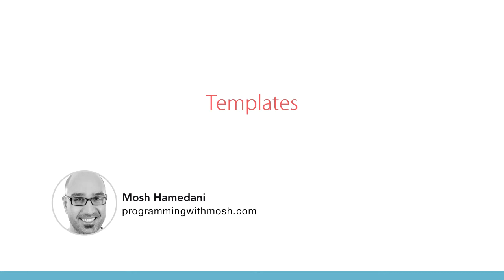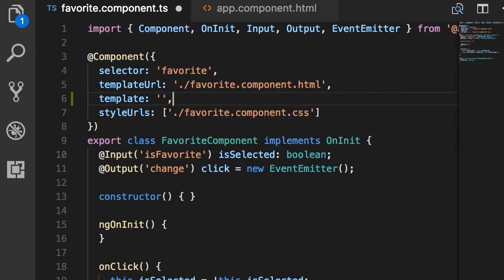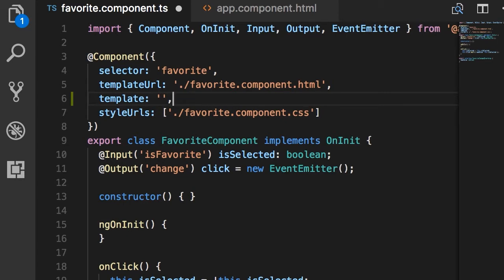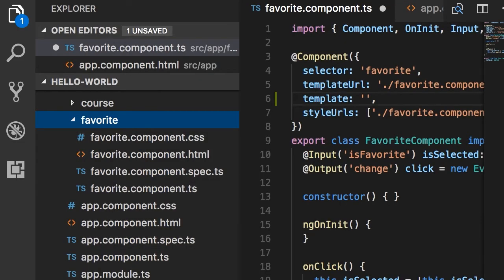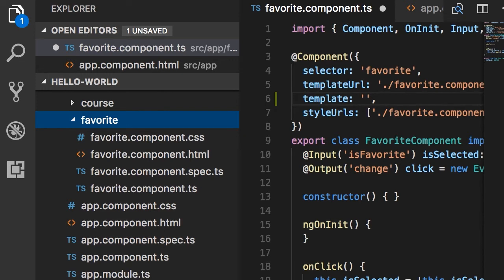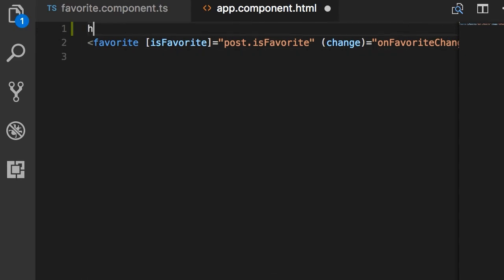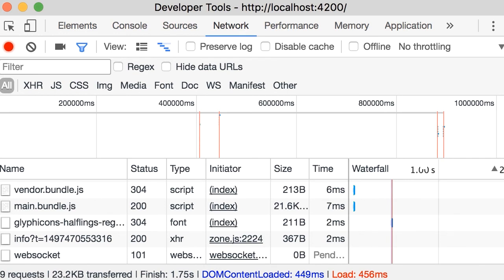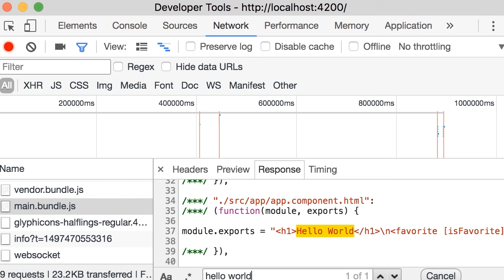Angular | Beginner to Pro #60 - Templates [By Mosh Hamedani]